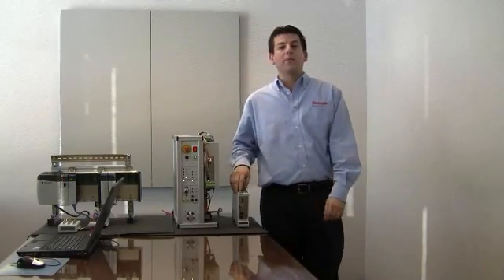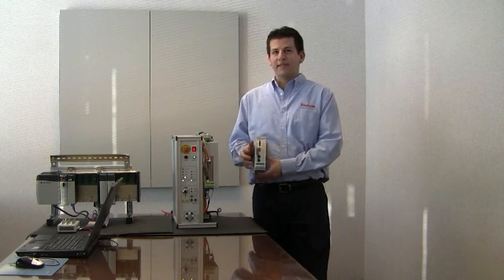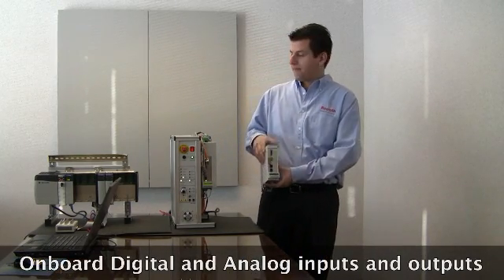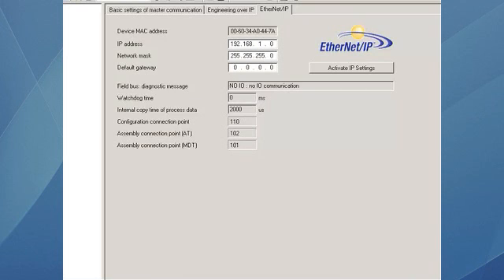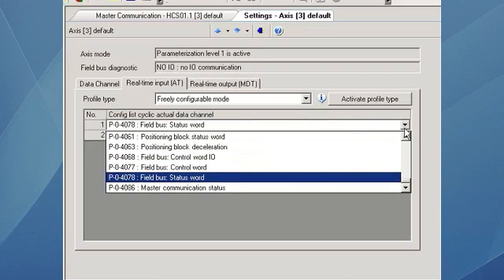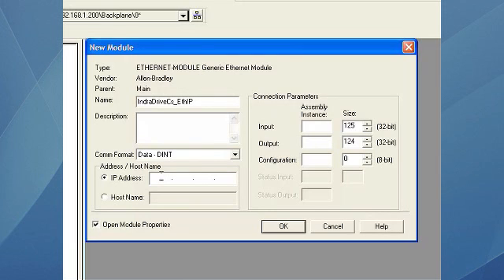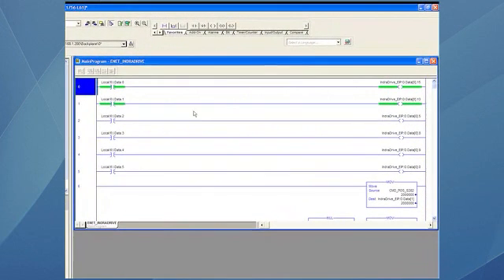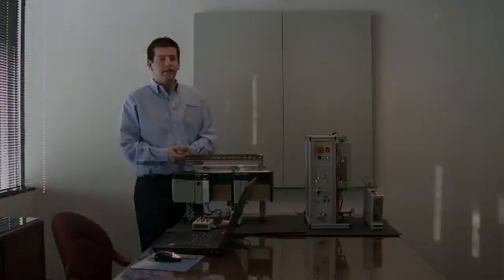How to Set Up Rexroth IndraDrive Cs Servo Drive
This video introduces Bosch Rexroth's new servo drive amplifier and shows how easy it is to set up, especially with a third party PLC. The Cs, or compact series, is the latest addition to the award winning IndraDrive platform and has a power range of 100 Watts through 3.5 kw.